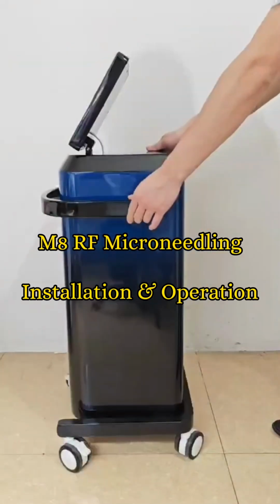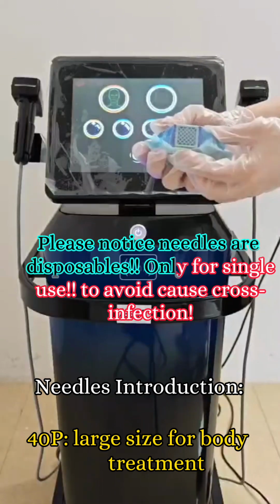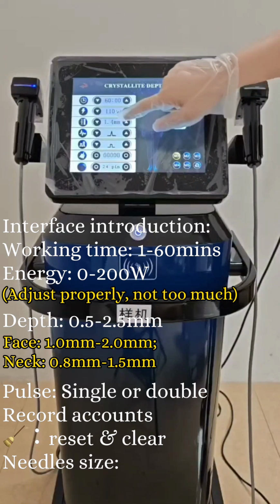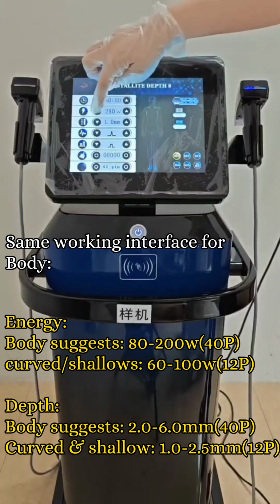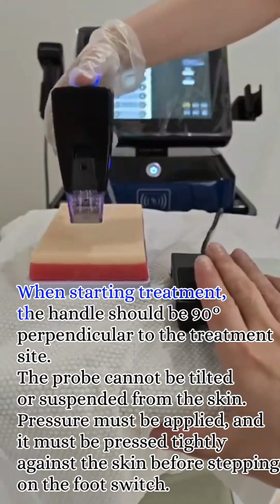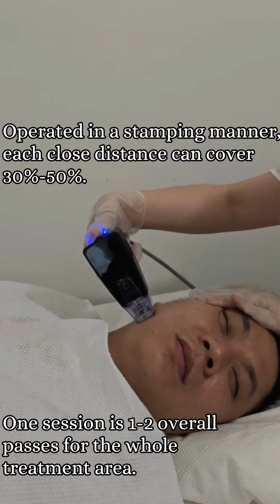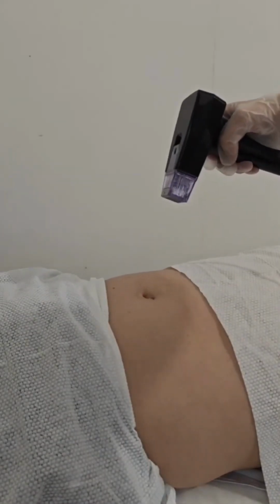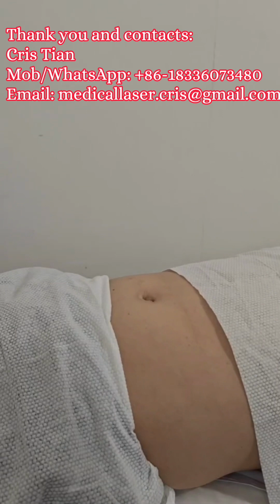M8 RF Microneedling Machine Operating Video Training Guidance